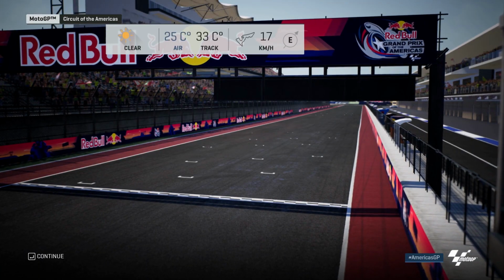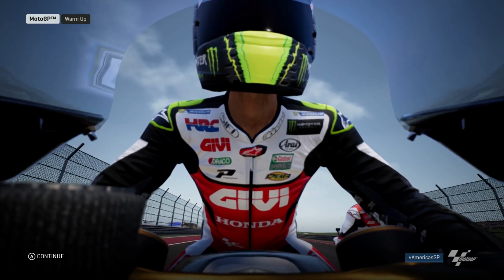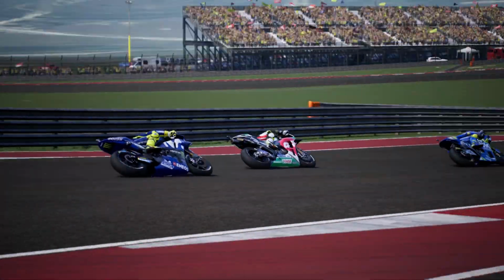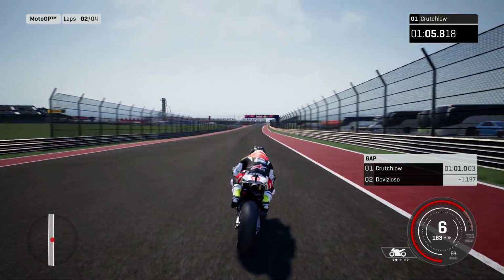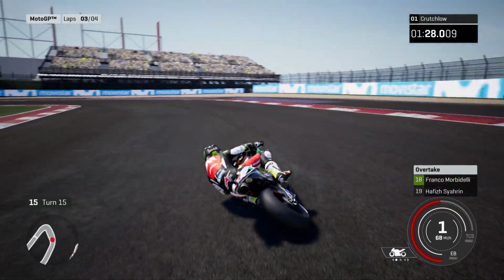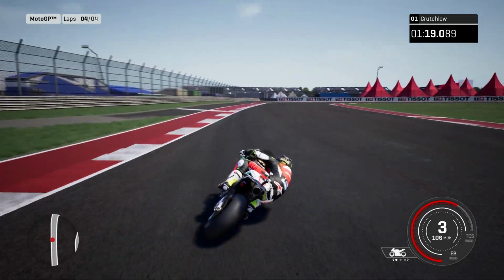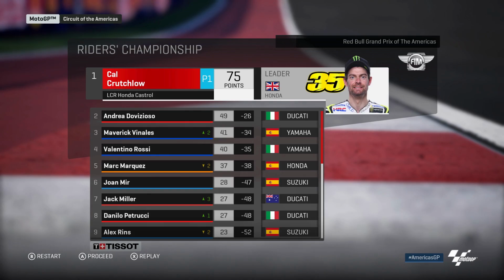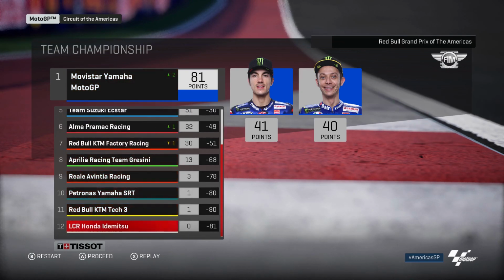Motogp 2019 Mod Cal Crutchlow Championship Round 3 America (Motogp 18)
Round Two Of A Championship On My 2019 Mod As Cal Crutchlow At Circuit Of The America, Texas, America.